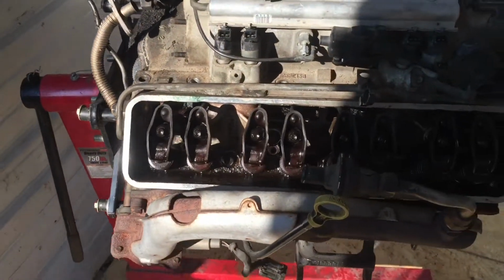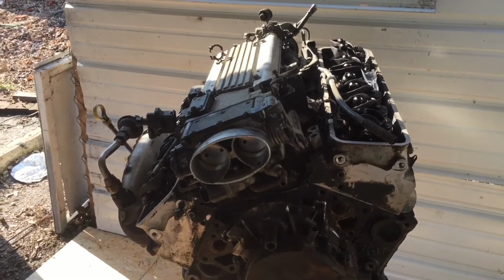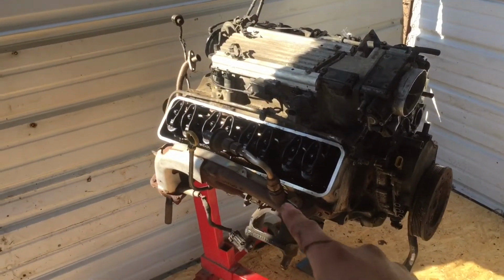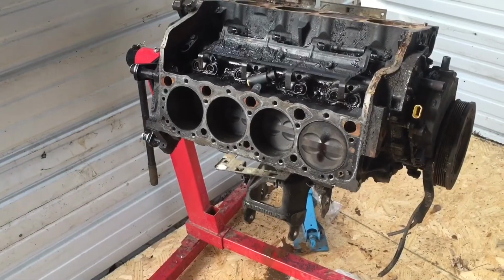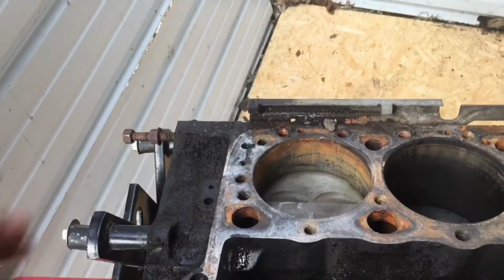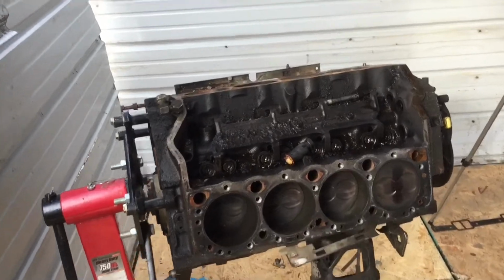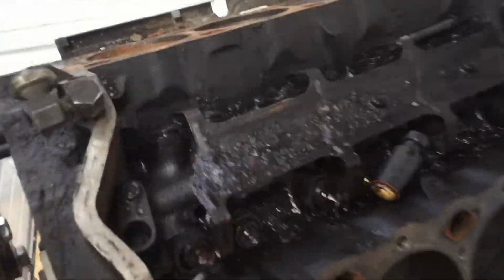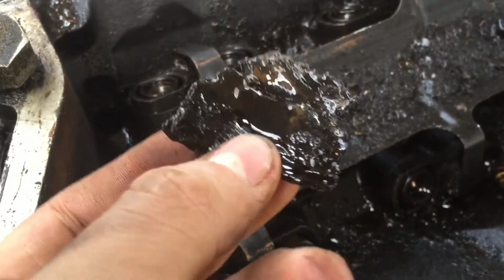LT1 Build: Teardown (pt2)